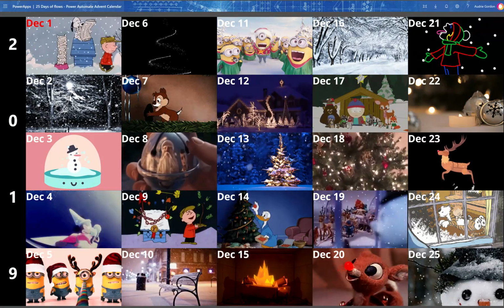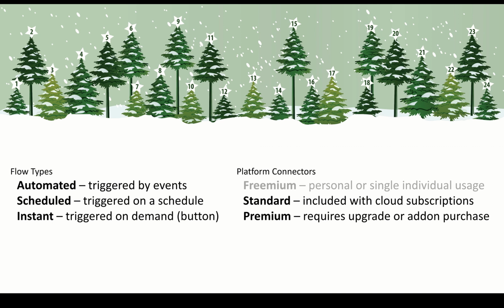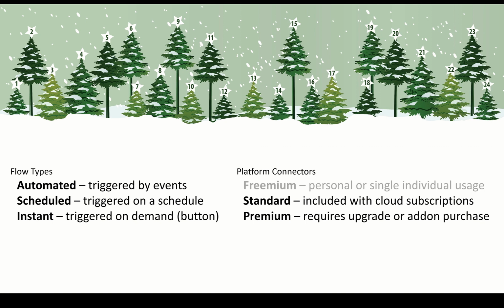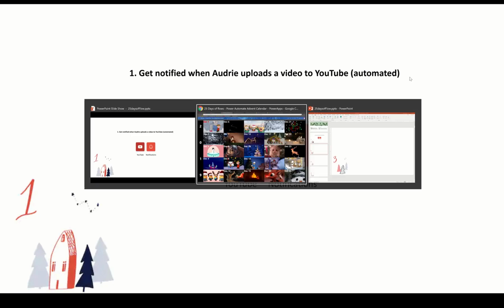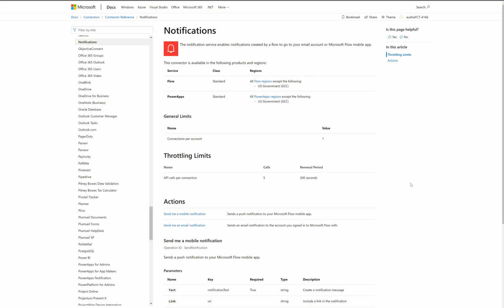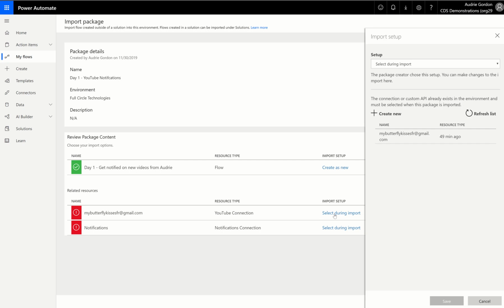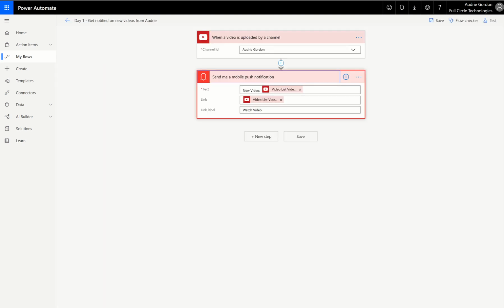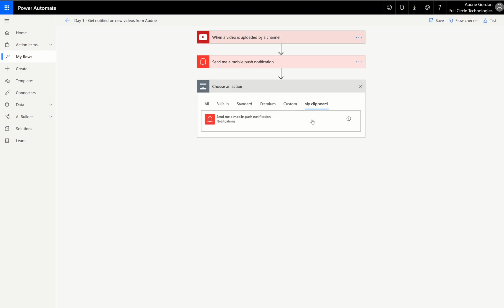Day 1 of the 25 Days of Flow : Introduction + Automated YouTube Channel Notifications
On this first day of the 25 days of flows you'll learn the basic types of flows, and get instructions for downloading and importing all the advent calendar flows. There will be plenty of tips and tricks useful in any flow, PLUS you'll learn how to make today's beginner level flow for YouTube channel notifications.

Happy holidays!
Audrie